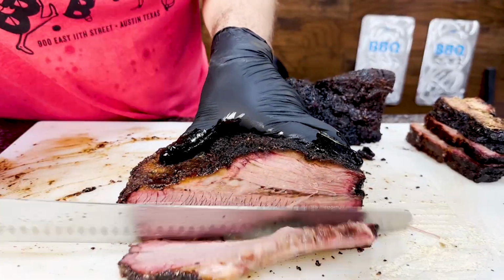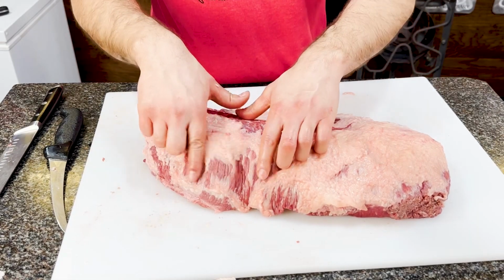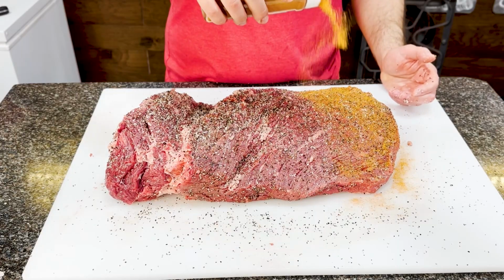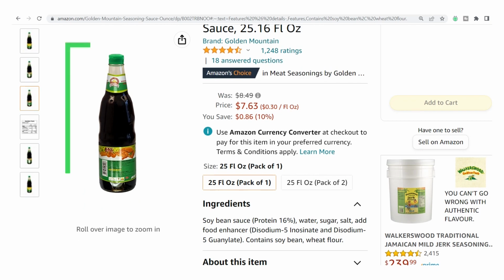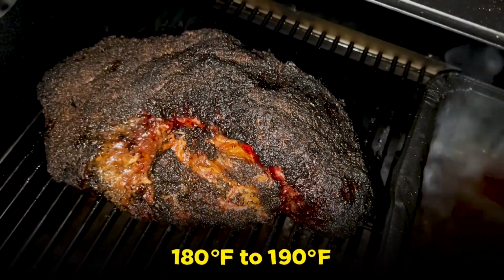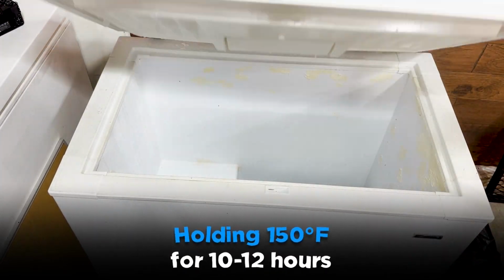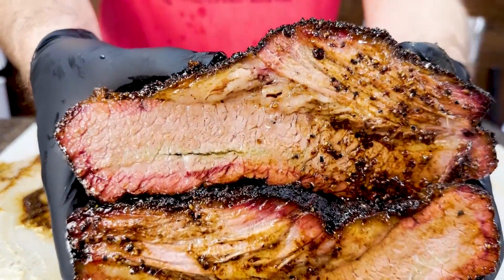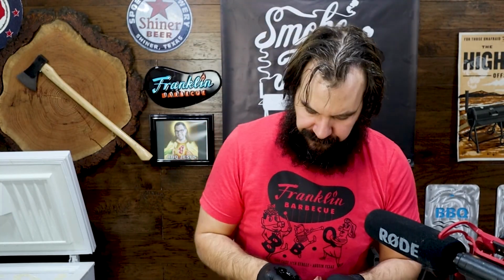Franklin BBQ COPYCAT BRISKET Recipe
Can you copy Aaron Franklin's famous Franklin BBQ brisket at home? I think you can come pretty close with this recipe!

SOURCES CITED

Mad Scientist BBQ - Aaron Franklin Beef Tallow Secret: Aaron Franklin's Brisket Secret

Aaron Franklin Book

________ RECOMMENDED BRISKET RUB______

GET INVOLVED IN THE SMOKE TRAILS COMMUNITY

RECCOMENDED PRODUCTS

Gloves in a Bottle

Oklahoma Joes Fire Basket

Cotton Gloves

Black Nitrile Gloves

Heavy duty rubber gloves (When you get sick of throwing out all your disposable gloves)

Wood chunks (for the Oklahoma Joe’s, Weber Kettle, WSM etc.)